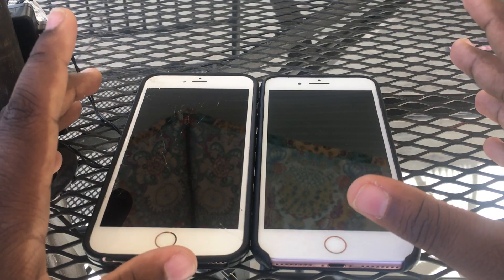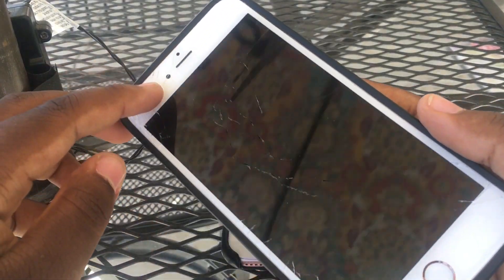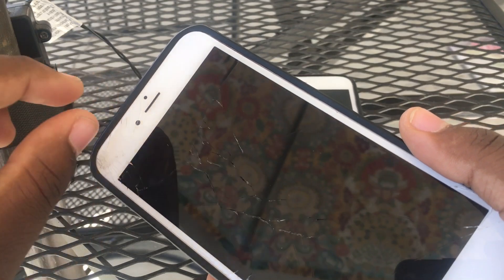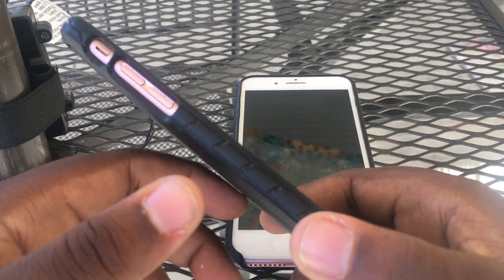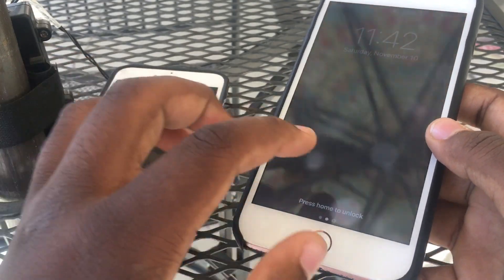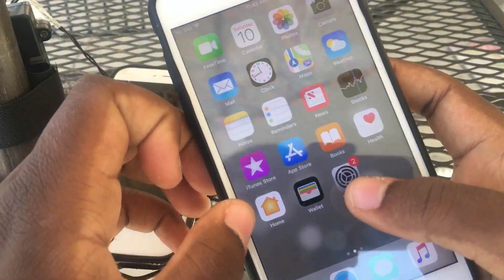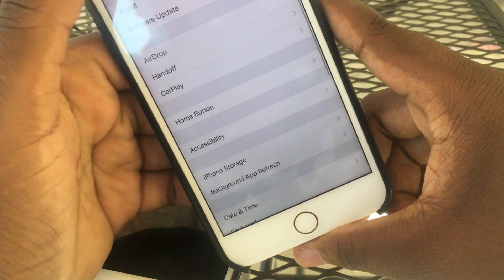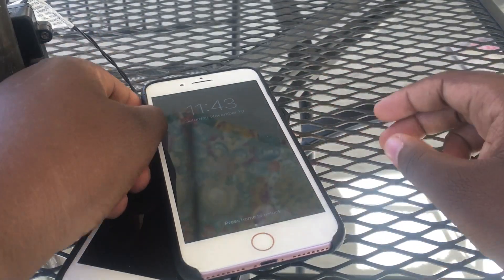I Got These IPhones for $200!